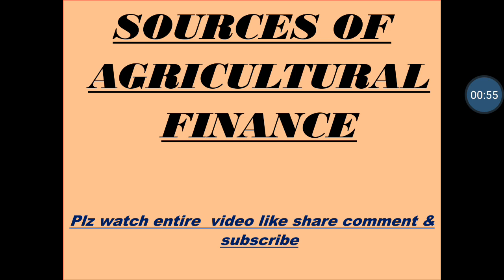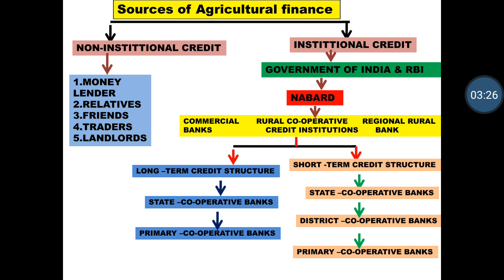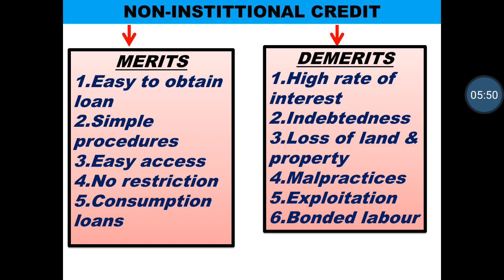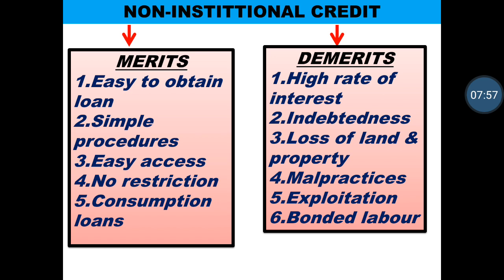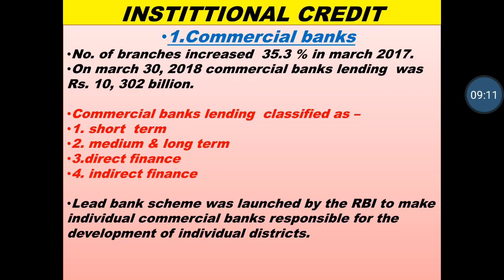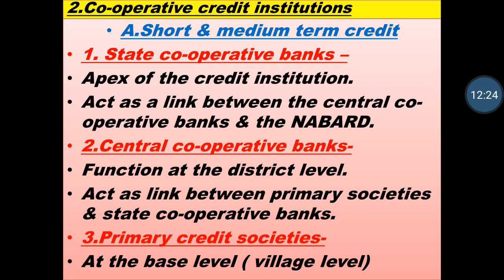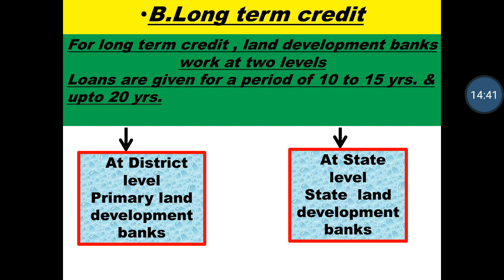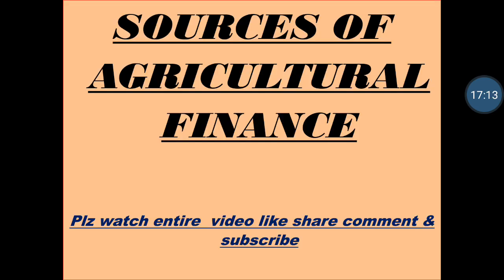SOURCES OF AGRICULTURE FINANCE, TYBCOM, SEM 5 , BY NEETU MISS